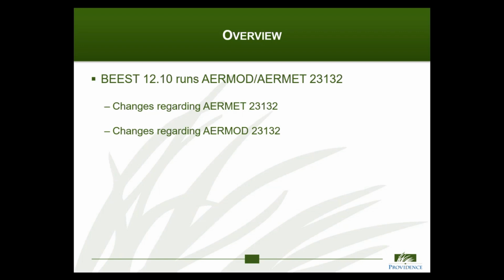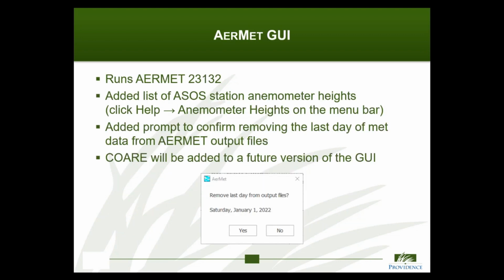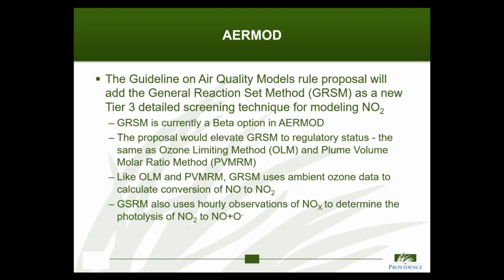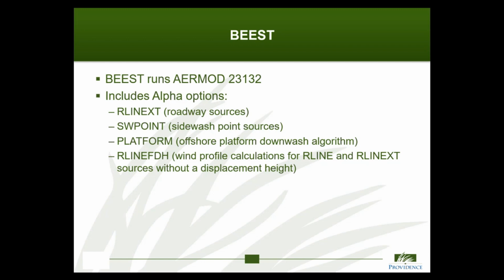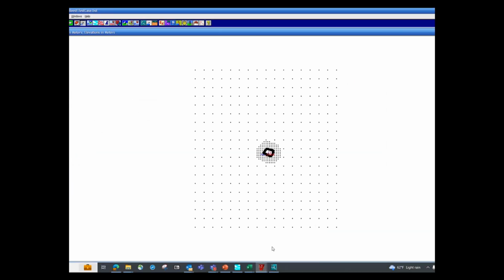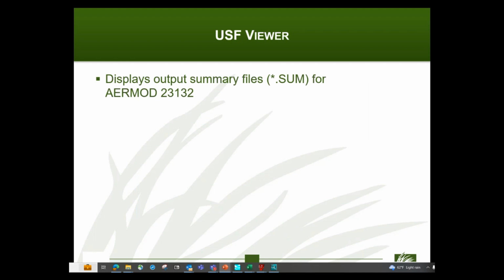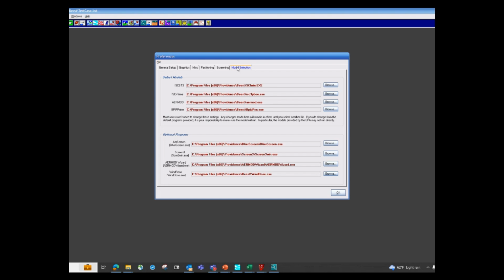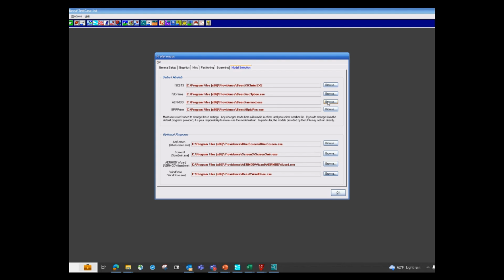Webinar BEEST 12.10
This is a webinar about the new features in BEEST 12.10. The webinar was presented December 21, 2023.